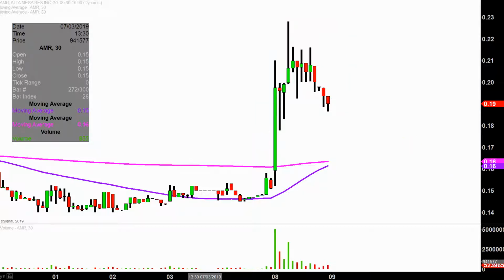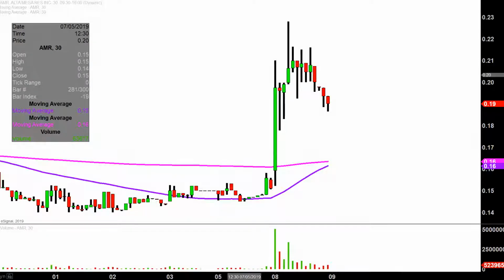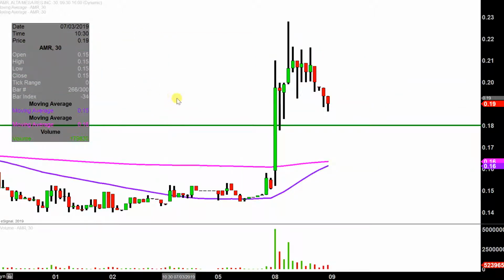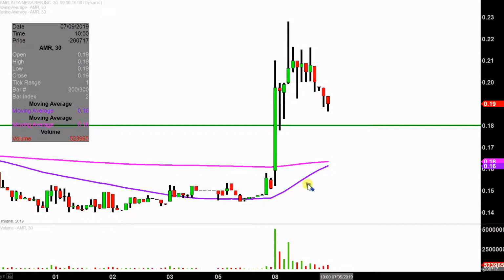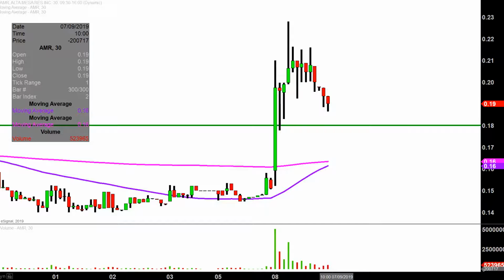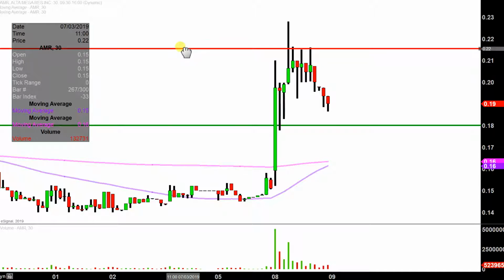Alta Mesa Resources, Inc. - AMR Stock Chart Technical Analysis for 07-08-2019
Learn how to read stock charts and identify technical patterns as ClayTrader does a quick stock chart review on Alta Mesa Resources, Inc. (AMR).